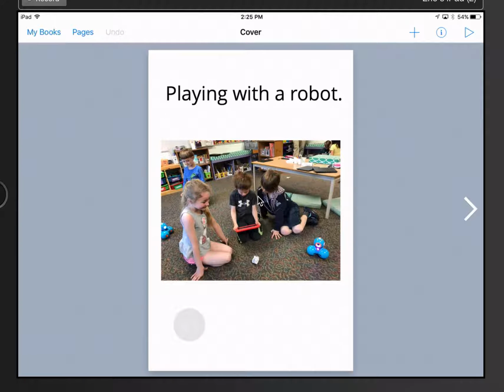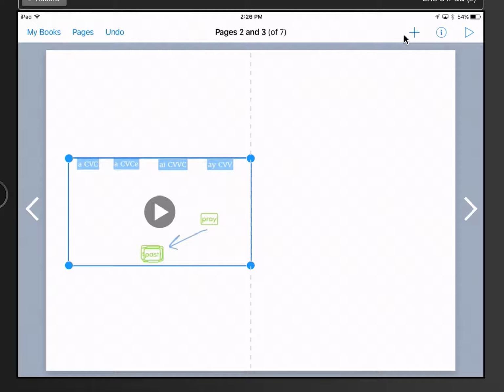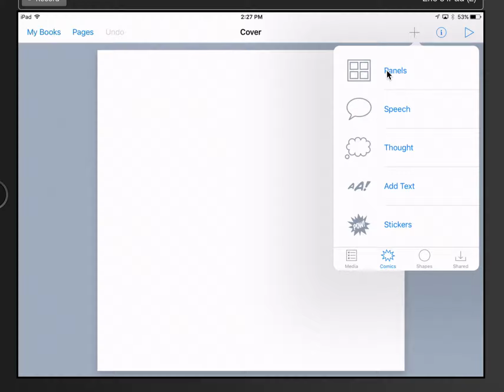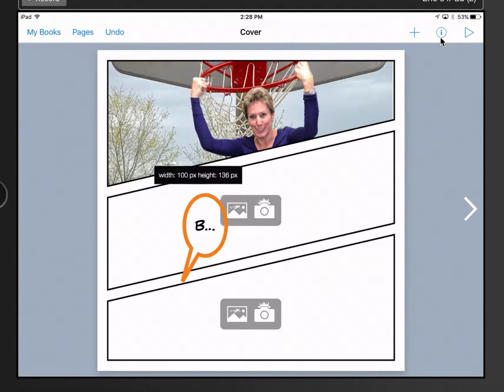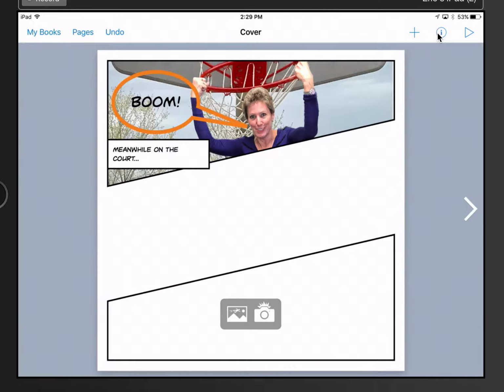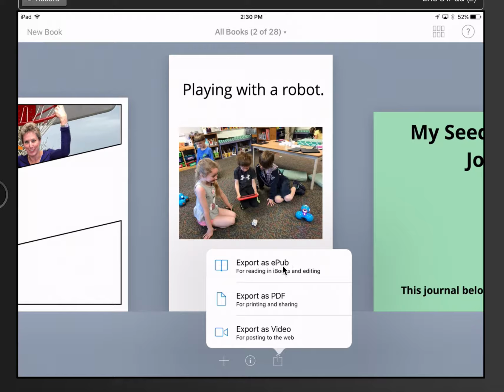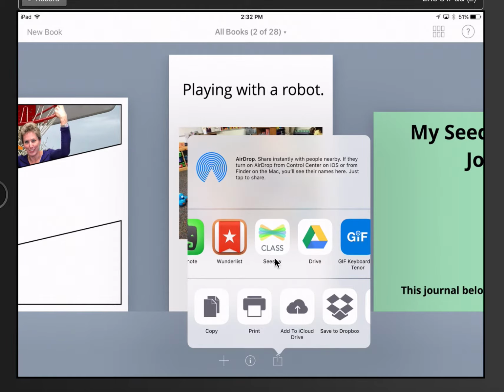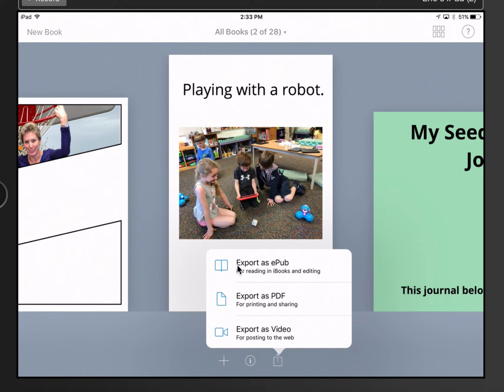Book Creator Tutorial 2/3